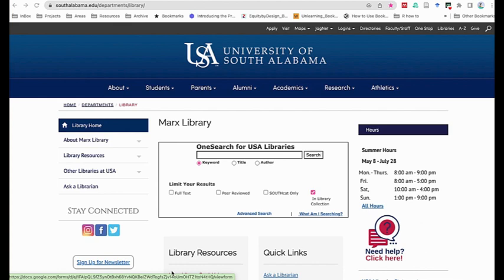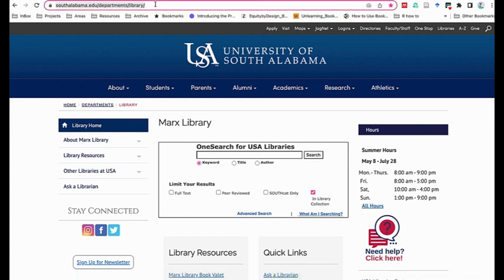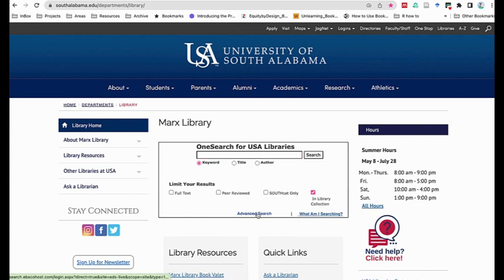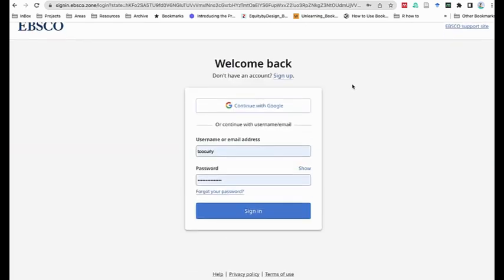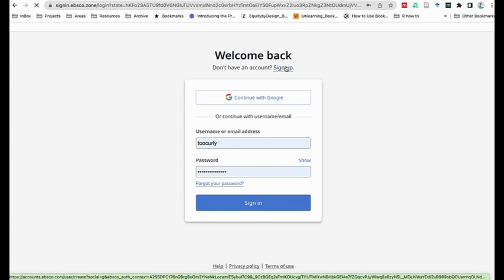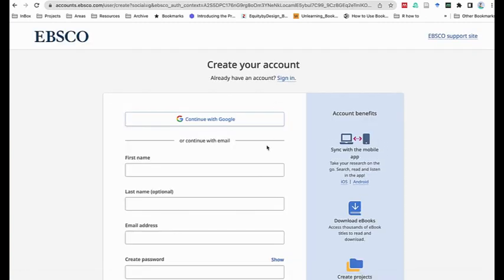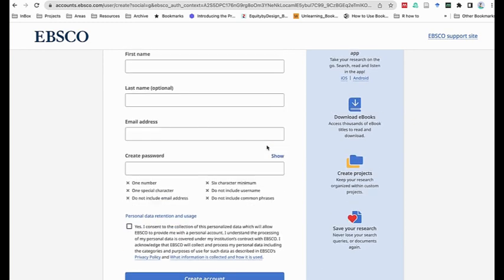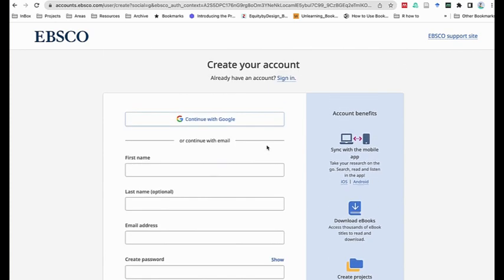Library Instruction: get an Ebsco folders account